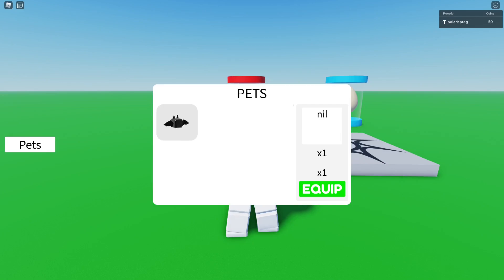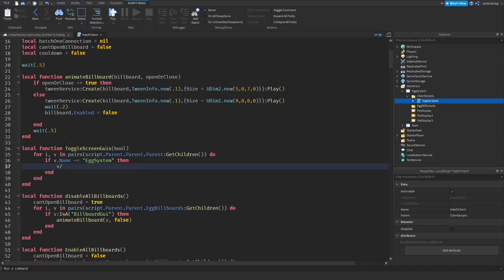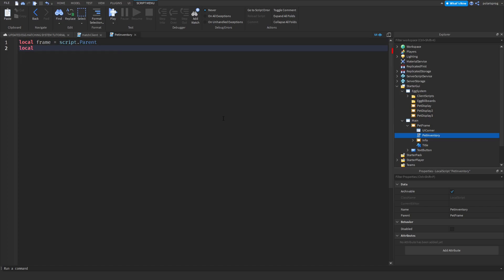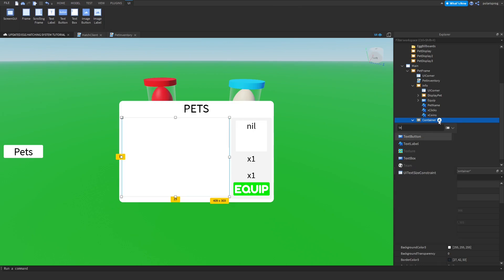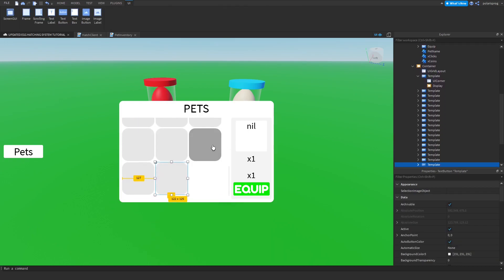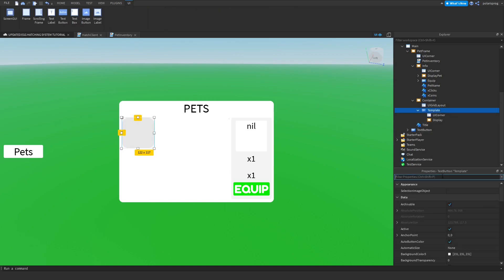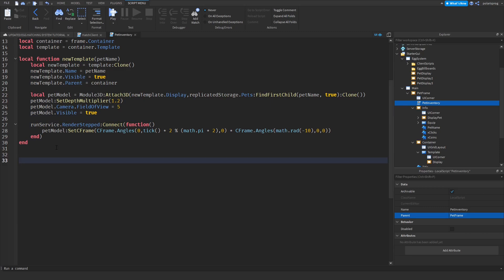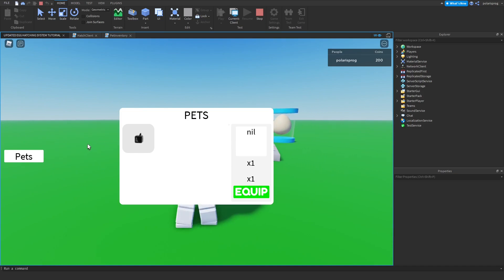How to make an EGG HATCHING SYSTEM in ROBLOX STUDIO || PART 10